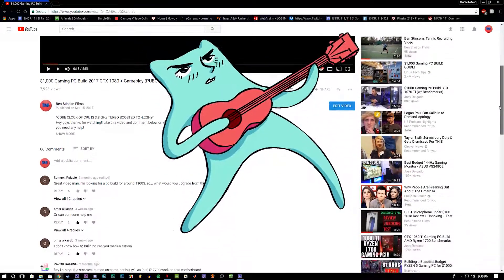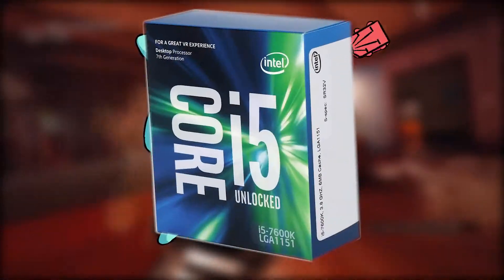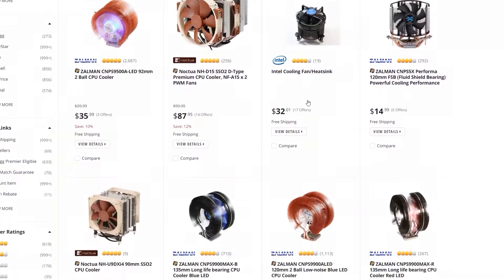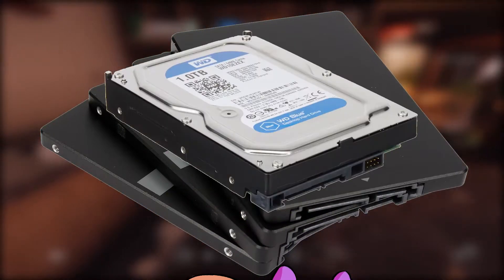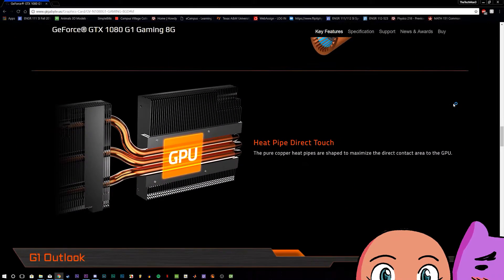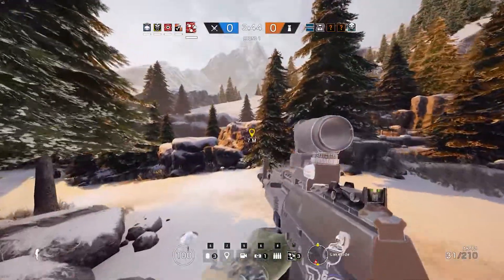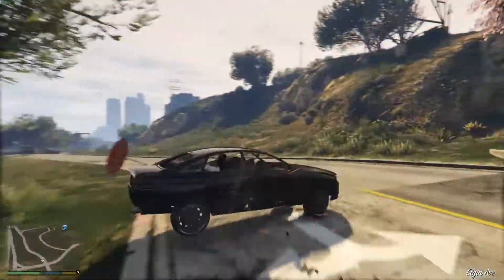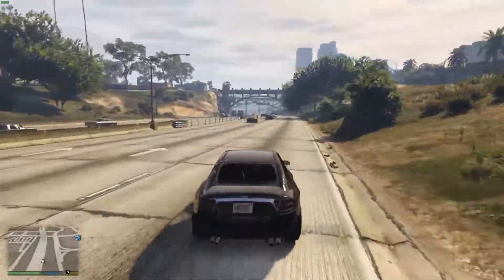$1,300 Gaming PC Build 2018